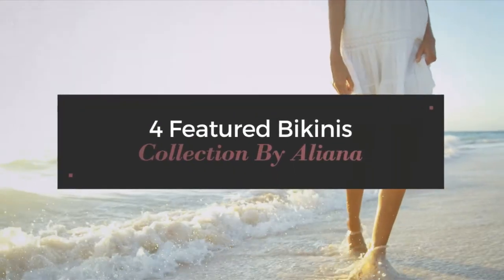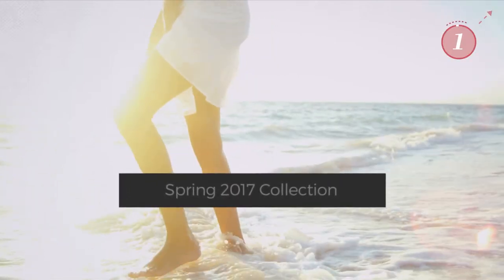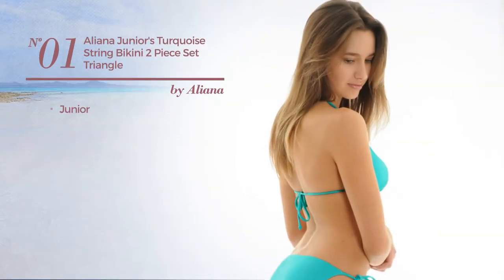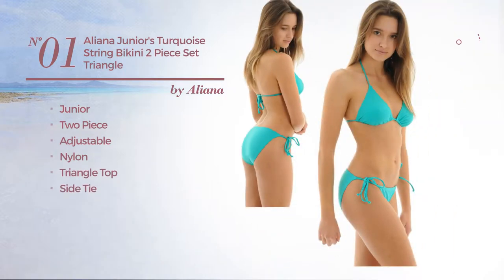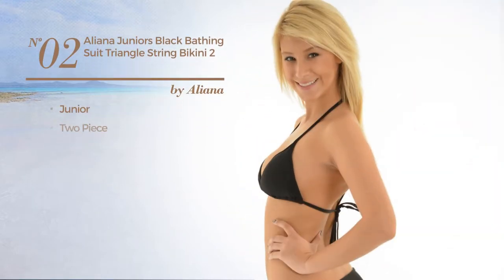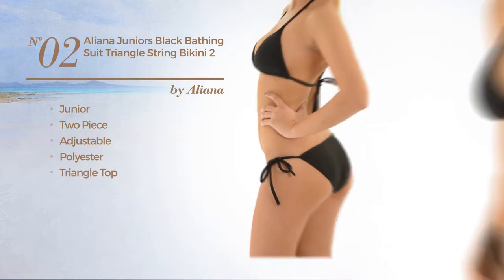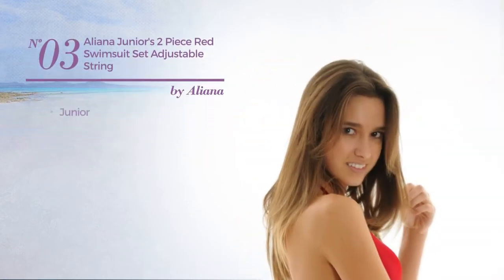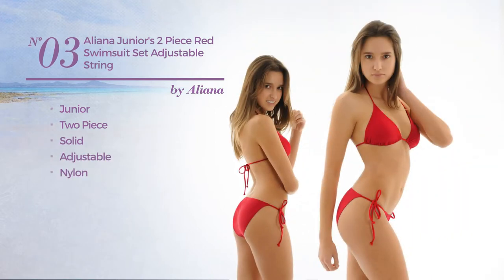4 Featured Bikinis Collection By Aliana Spring 2017 Collection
4 Featured Bikinis Collection By Aliana Spring 2017 Collection

Shop for Featured Bikinis Collection By Aliana Spring 2017 Collection
Aliana Junior's Turquoise String Bikini 2 Piece Set Triangle Top Tie Bottoms Sizes: Large

Aliana Juniors Black Bathing Suit Triangle String Bikini 2 Piece Swimsuit Set Sizes: Medium

Aliana Junior's 2 Piece Red Swimsuit Set Adjustable String Triangle Bikini Sizes: Medium

Aliana Juniors Traingle Bathing Suit Purple Halter Two Piece Swimwear Bikini Sizes: X-Large

Try also